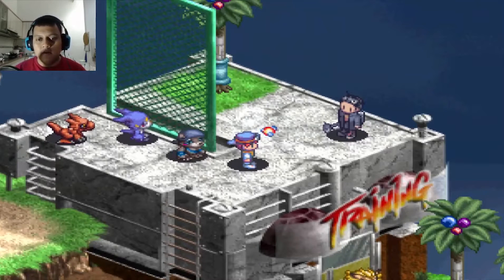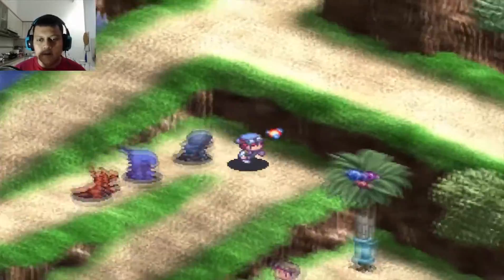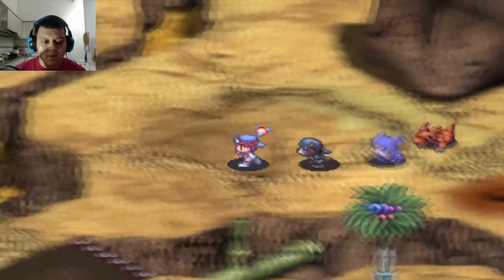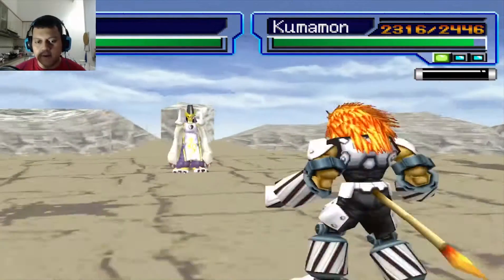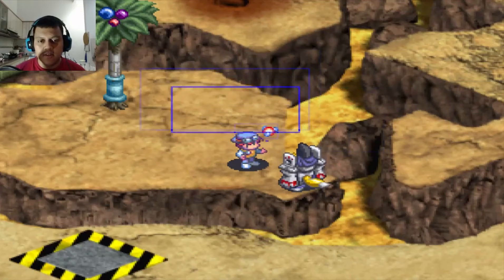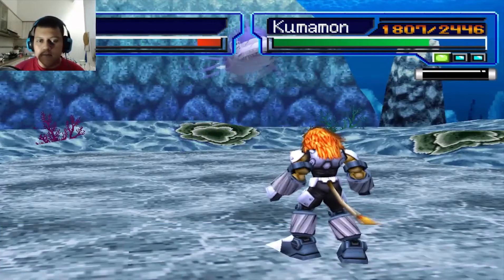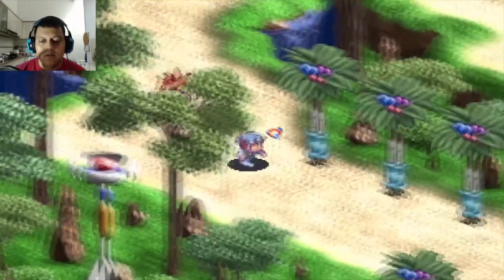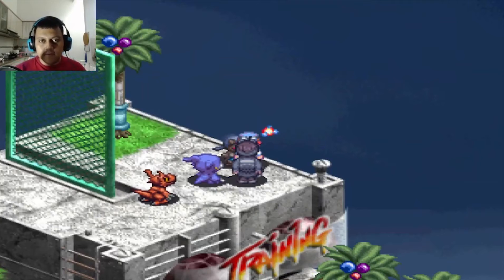Let's Play Digimon World 3 (PSX) Part 14! | How To Get Renamon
Go to Central Park and talk to DRI Michael. He is at the top of Gym.
Your digimon needs a level combination minimum at least 40++
. Go to Taomon at North Badland West and Battle with her. if you beat her, you will get some Renamon DDNA. Bring it back to DRI Michael and go to Dr.Kadomatsu or Piximon to change your own digimon.